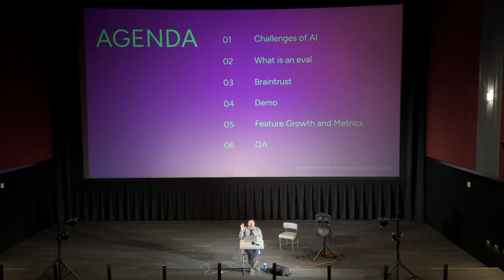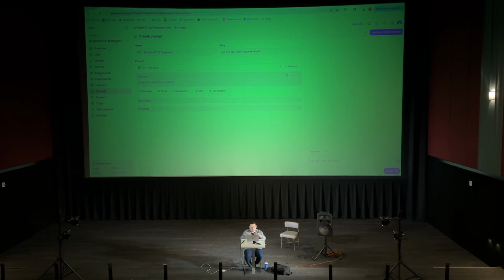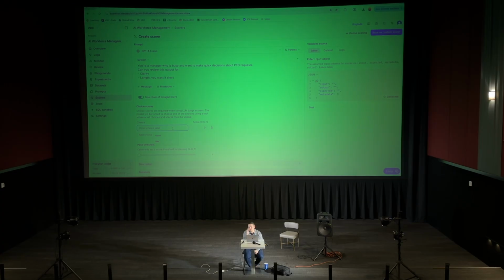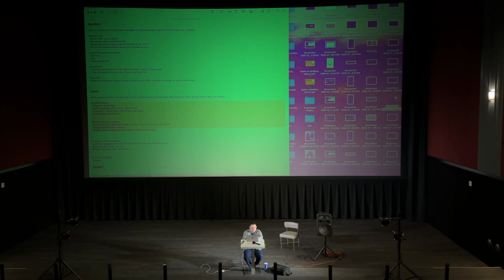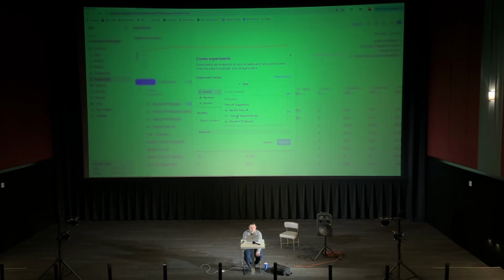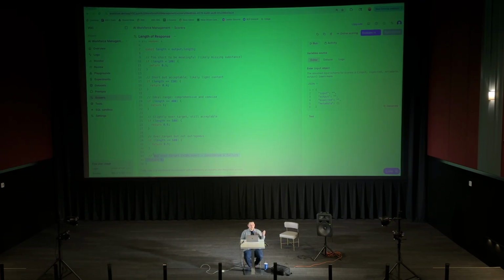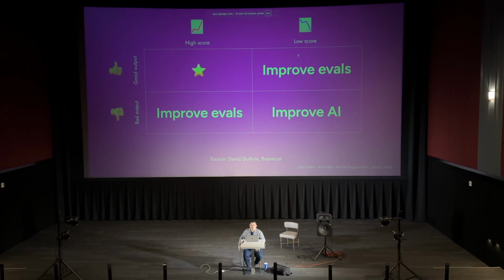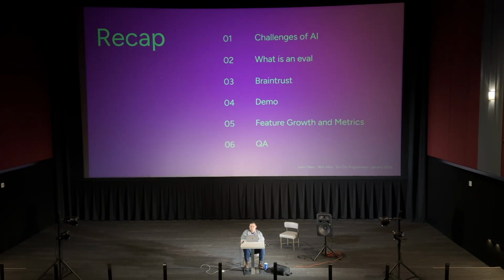Sin City Programmers | Tech Alley Vegas - January 2026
Recorded live at Tech Alley Las Vegas in Theater 2 at Third Street.

This Month's Topic: AI Evals Explained Using Braintrust: Measure, Score, and Ship AI Features (Live Demo)

Most AI teams ship features based on vibes, anecdotes, or “it looks good in the demo.”
That doesn’t scale.
In this Sin City Programmers meetup, I break down how to actually evaluate AI systems using evals, and why they are critical for shipping reliable AI features in production.

What this talk covers:
- The real challenges teams face when shipping AI
- What an eval actually is (and what it is not)
- How structured evaluation replaces guesswork
- A live Braintrust demo covering:
- Prompts
- Scores
- Datasets
- Experiments
- How to introduce AI features responsibly
- How to track feature growth, usage, and impact over time
- Metrics that matter when AI moves from prototype to product
- This session is designed for engineers, product leaders, and teams who want to measure AI performance with intention, not hope.

Get Involved with Sin City Programmers!
We host monthly meetups focused on real-world engineering, AI, and product challenges.

The Sin City Programmers is giving the Las Vegas software development community a boost by emphasizing broad discussion among software developers about both technical and professional development topics. This meetup is oriented around the sharing of knowledge and experiences to grow its members' grasp of technical concepts and awareness of career strategy, while encouraging its members to become a familiar cohesive whole.

Justin Otero is a seasoned engineering leader and software engineer career coach. Today, I serve as a Senior Engineering Manager at Navan, a $7.5B+ tech company, where I lead cross-functional teams and scale systems, people, and impact.

With over 14 years in tech, I’ve built product teams from the ground up, mentored dozens of engineers, and led major technical initiatives across both startups and high-growth companies.

Through Value Driven Careers, I help software engineers grow beyond just technical skills — building visibility, influence, and a consistent track record of impact that leads to real career growth.